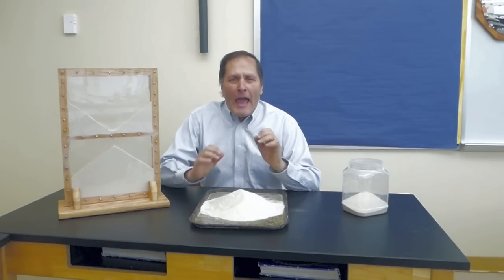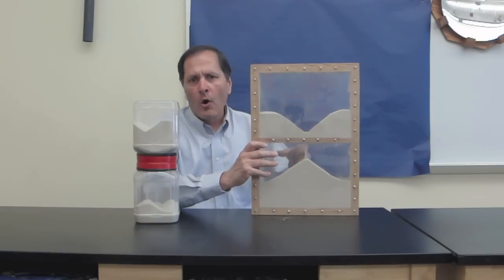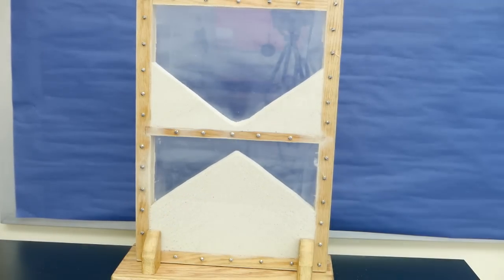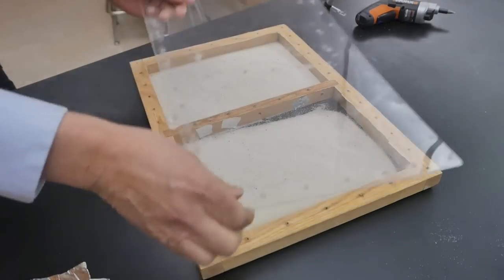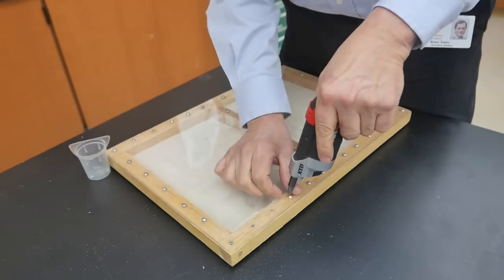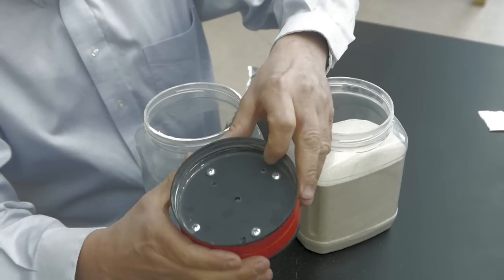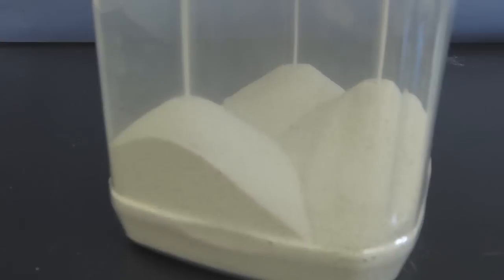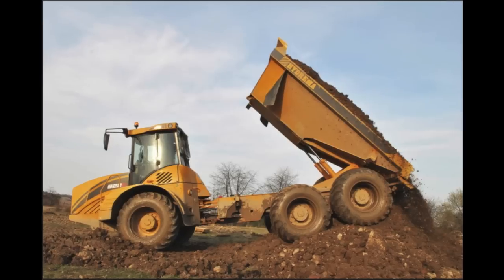Angle of repose…Physics of toys // Homemade Science with Bruce Yeany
The angle of repose or critical angle of repose is how steep various types of materials can be piled without slumping. The steepness of the side of a pile is determined by the amount of friction between the particles of matter.  This can vary according to size and density of the material,  particles size, smoothness of the particles,  whether it is wet or dry, and any cohesive properties of the matter.   Materials such as sand piles, dirt, sugar, flour,  stones and every other type of loose matter will all exhibit this property.   Here are a couple of devices that were made for demonstrating this process using sand without it making a mess.